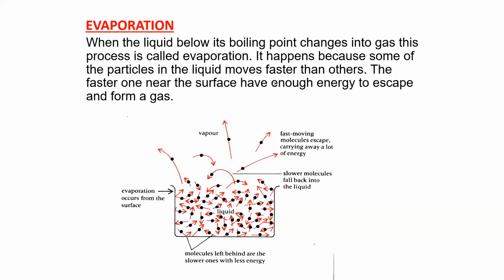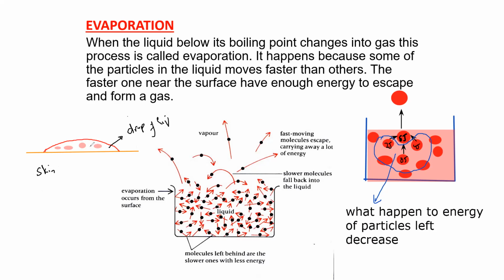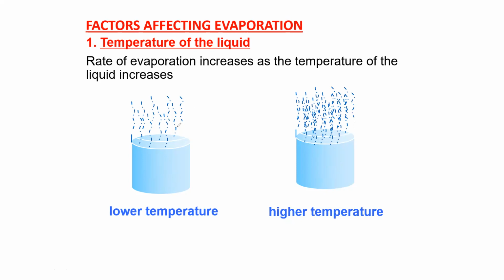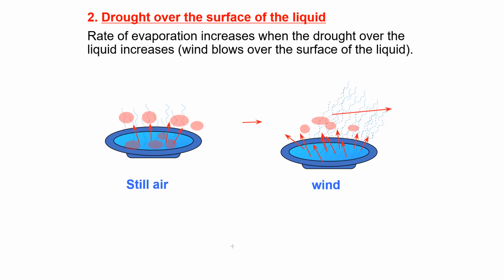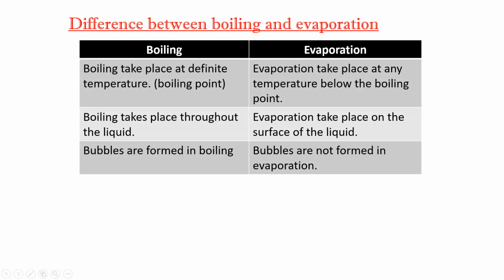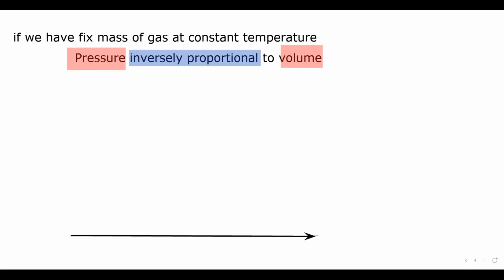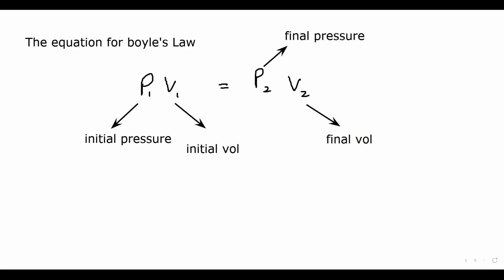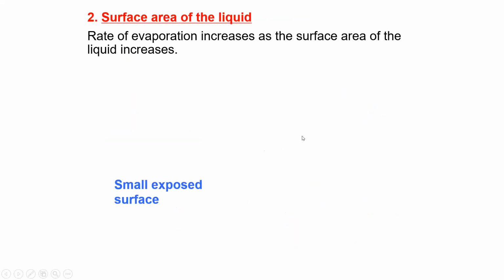Evaporation Cambridge IGCSE O level Physics 0625 0972 5054 Lesson 39 part b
2.1 Simple kinetic molecular model of matter
2.1.1 States of matter
Core
•• State the distinguishing properties of solids,
liquids and gases
2.1.2 Molecular model
Core
•• Describe qualitatively the molecular structure
of solids, liquids and gases in terms of the
arrangement, separation and motion of the
molecules
•• Interpret the temperature of a gas in terms of the
motion of its molecules
•• Describe qualitatively the pressure of a gas in
terms of the motion of its molecules
•• Show an understanding of the random motion
of particles in a suspension as evidence for the
kinetic molecular model of matter
•• Describe this motion (sometimes known as
Brownian motion) in terms of random molecular
bombardment
Supplement
•• Relate the properties of solids, liquids and gases
to the forces and distances between molecules
and to the motion of the molecules
•• Explain pressure in terms of the change of
momentum of the particles striking the walls
creating a force
•• Show an appreciation that massive particles may
be moved by light, fast-moving molecules
2.1.3 Evaporation
Core
•• Describe evaporation in terms of the escape of
more-energetic molecules from the surface of a
liquid
•• Relate evaporation to the consequent cooling of
the liquid

Supplement
•• Demonstrate an understanding of how
temperature, surface area and draught over a
surface influence evaporation
•• Explain the cooling of a body in contact with an
evaporating liquid
2.1.4 Pressure changes
Core
•• Describe qualitatively, in terms of molecules, the
effect on the pressure of a gas of:
–– a change of temperature at constant volume
–– a change of volume at constant temperature
Supplement
•• Recall and use the equation
pV = constant for a fixed mass of gas
at constant temperature
surface influence evaporation
evaporating liquid